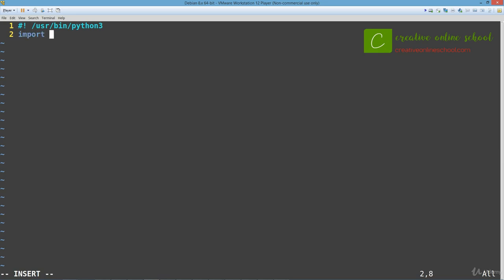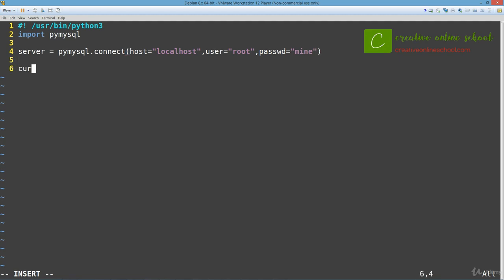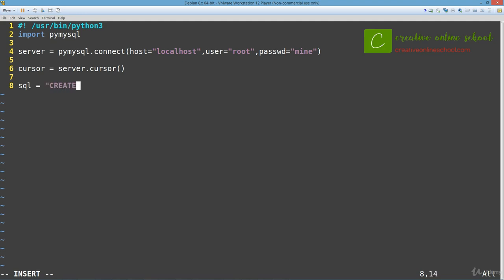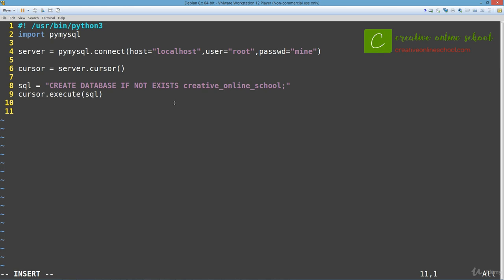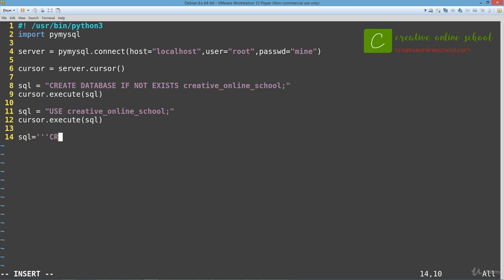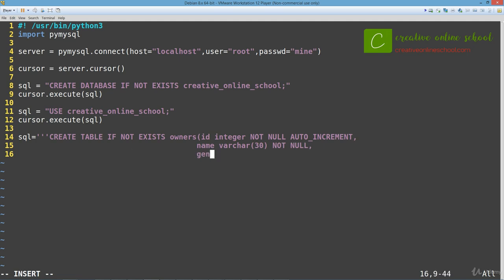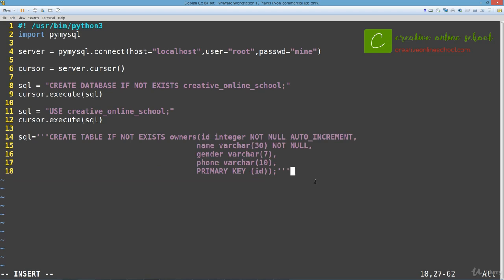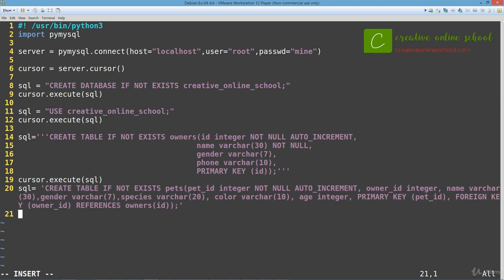32 Creating MySQL Database through Python